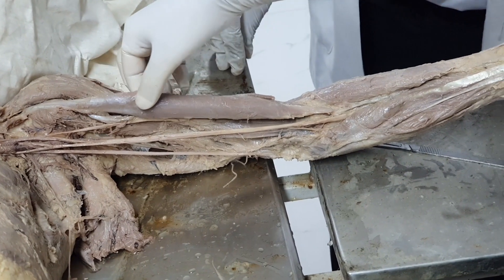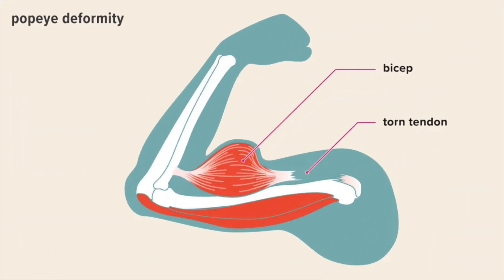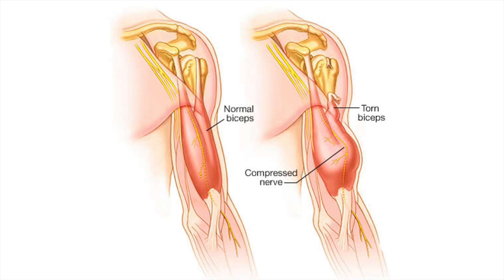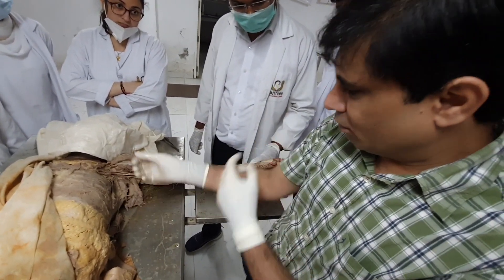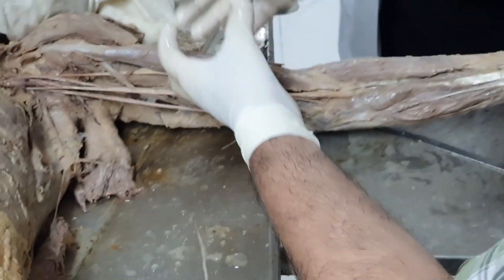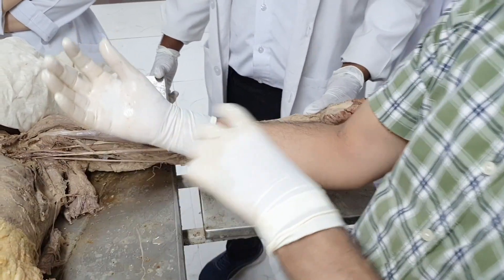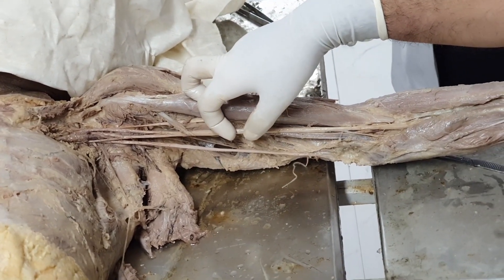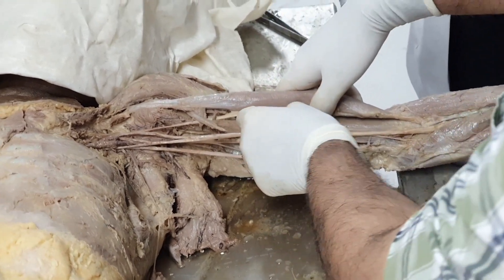Popeye's muscle | Popeye's deformity | Biceps tendon rupture | Dissection of biceps brachii muscle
Dissection of biceps brachii muscle
Injury to tendon of biceps brachii muscle
Biceps tendon rupture
Popeyes muscle
Popeye sign
Popeye's deformity

0:00 Welcome to Dr. SAM's Anatomy Classes
0:13 Biceps tendon rupture
0:24 Tearing of biceps brachii tendon
0:37 Rupture or tearing of tendon of long head of biceps brachii muscle
0:52 Compression of musculocutaneous nerve due to popeye deformity
1:07 Sudden rupture of tendon of biceps brachii muscle
1:28 Ball like swelling in the front of arm (Popeye's sign)
1:44 Popeyes deformity
1:56 Image based question (MCQ) on popeye muscle
2:09 Popeye was a comic character in early 1930's
2:24 Real life popeye's muscle
2:37 Popeye the cartoon character
2:48 Anatomy lectures by Dr. Mohsin

By
Dr. SAM